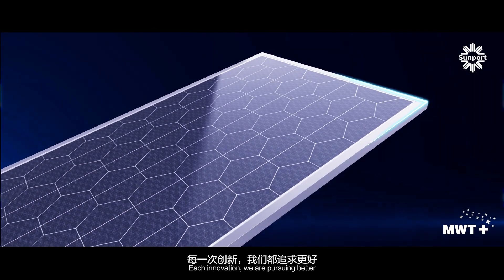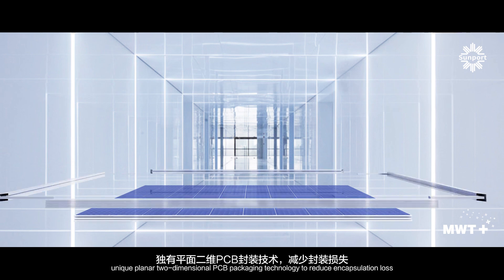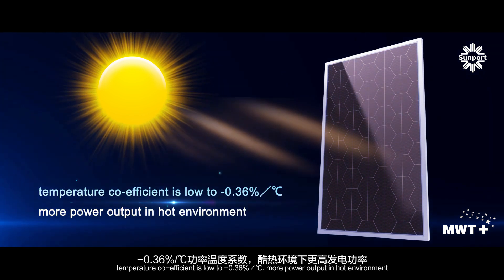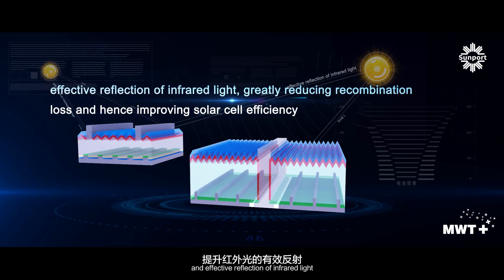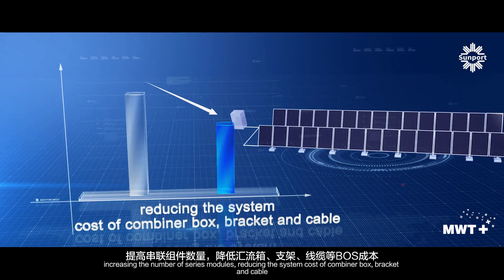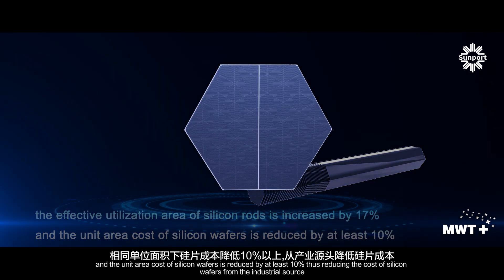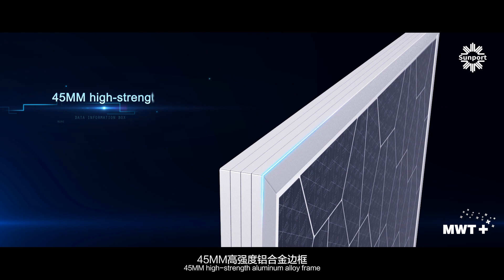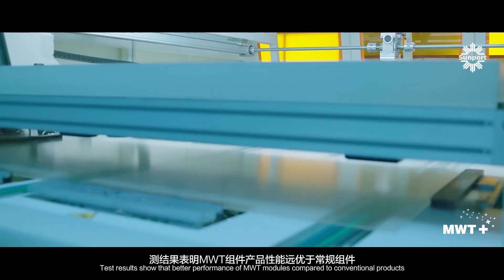Sunport Power solar module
Sunport Power Corp., Ltd. is located in Wuxi, China and is dedicated to the development and production of solar cells and modules with high efficiency and reliable performance.